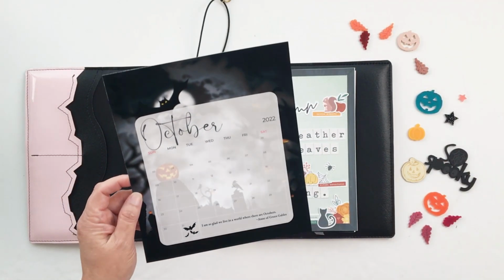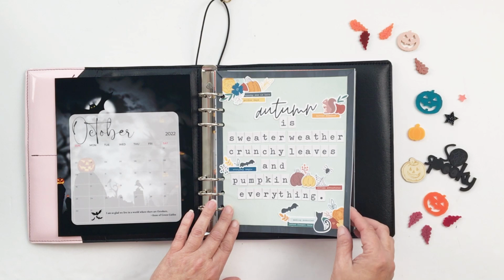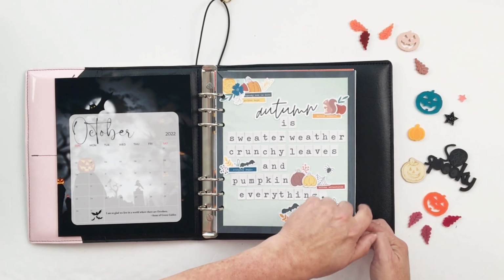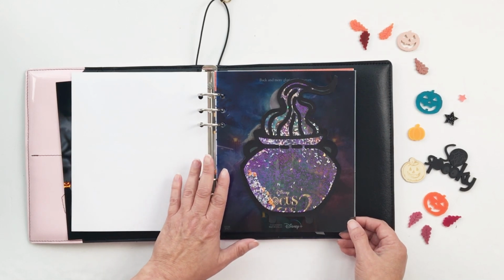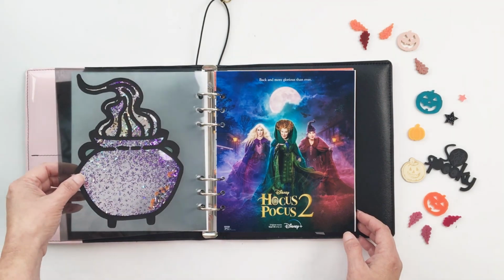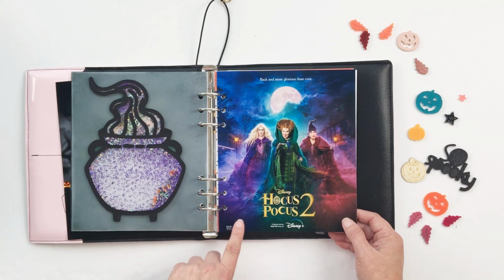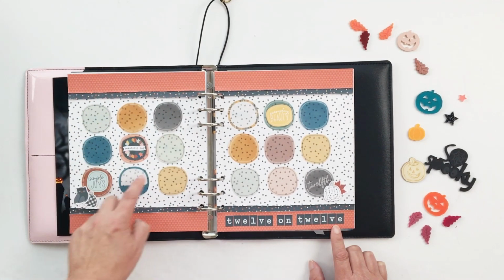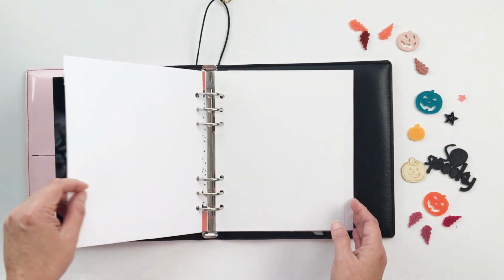October Daily 22 Introduction to the Project PLUS Foundation Pages Walk Through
Hi friends and welcome to October Daily 2022! As you may have seen in the past few weeks, I have been quite busy making foundation pages for my 2022 October Daily album! Today I'd like to share all of those pages in a round up post so you can see all that I have created so far in this album, all in one place.

The planner clip is from Pine and Peony over at Etsy:

~Theresa